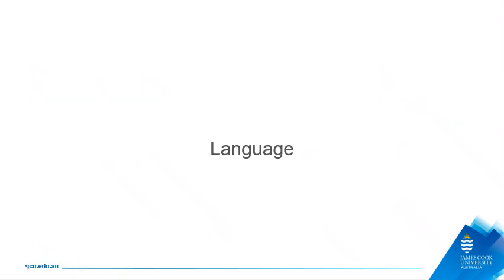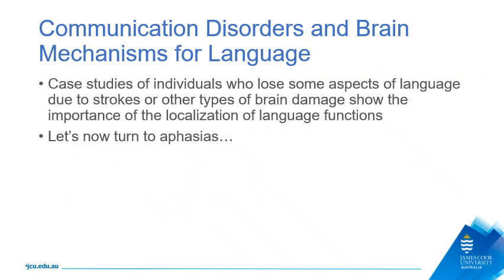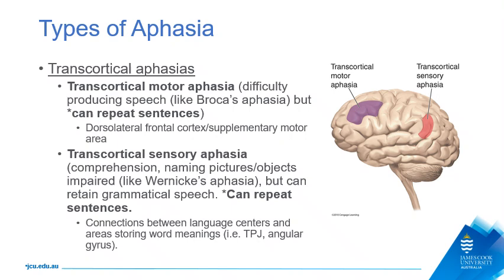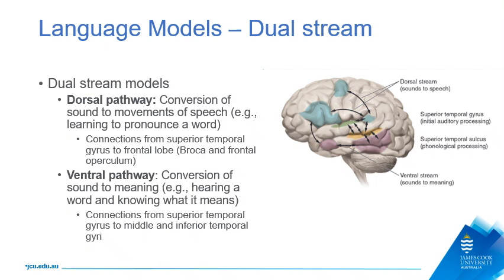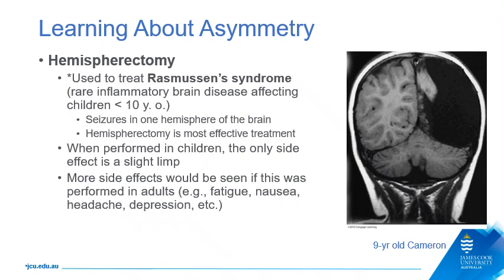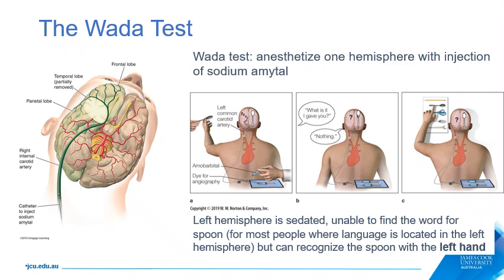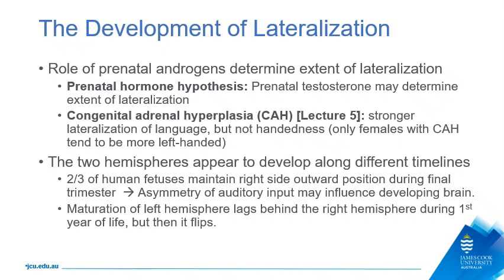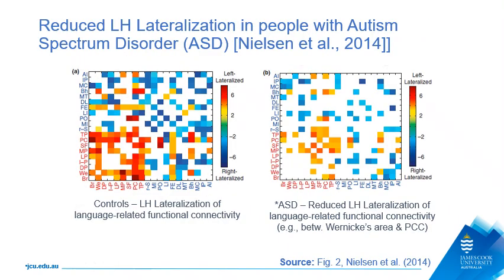Language and Brain Lateralization [Concise Lecture]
Concise version of Lecture 8 of my Behavioral Neuroscience module pre-recorded in Sept 2023. Enjoy! -Dr. JZ